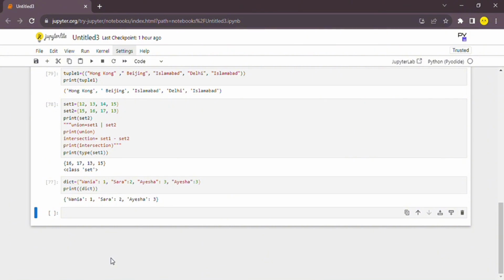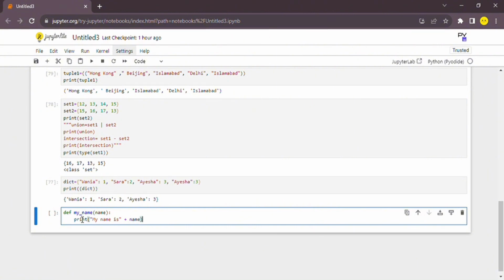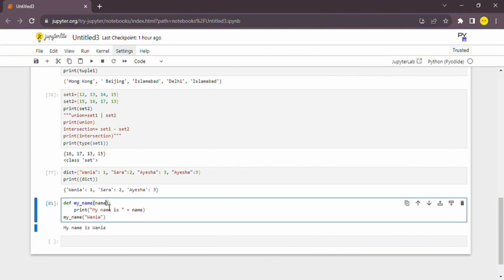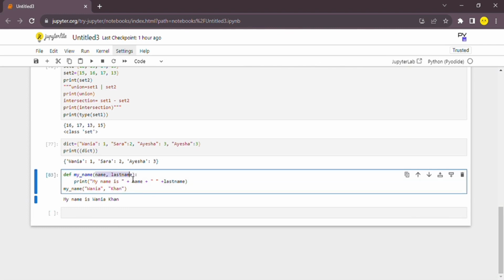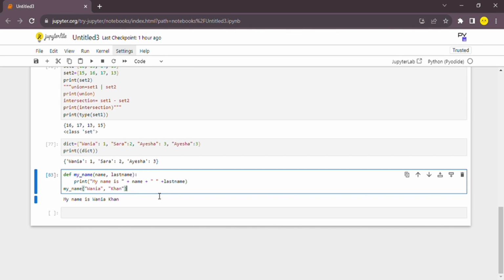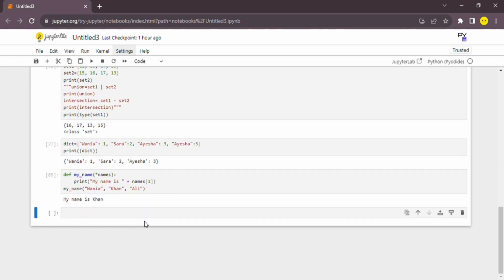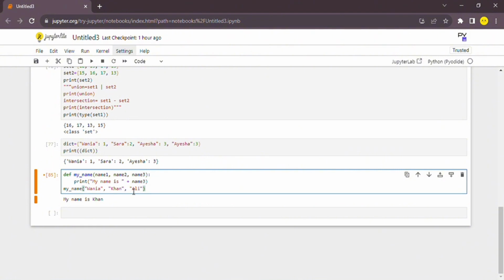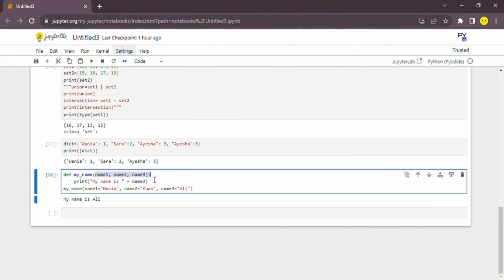Functions and their Uses in Python Part-I | 100-Day Challenge Video #14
hey guys in this video we’re gonna be learning how to use functions in python and how to manipulate the parameters to suit ourselves using very basic and simple examples, hope you guys understand
ps: sorry for the cut off at the end, i was interrupted 🙏🏼